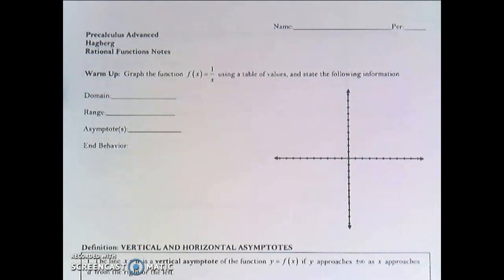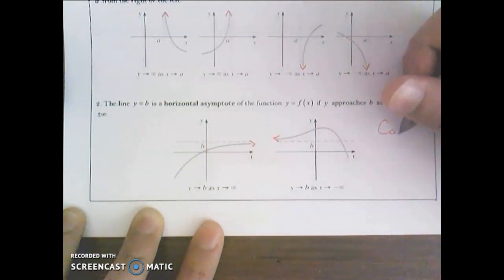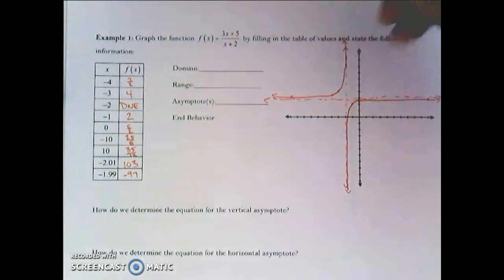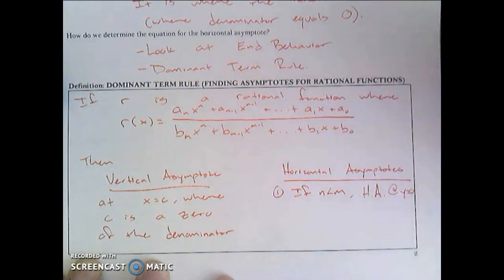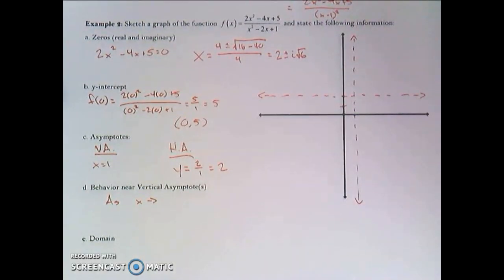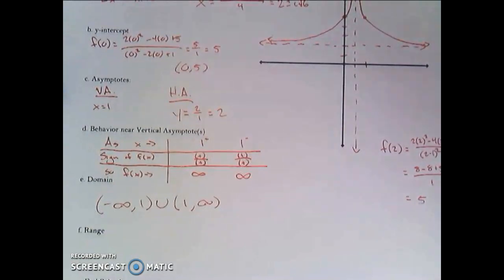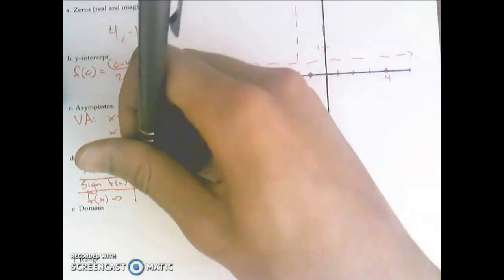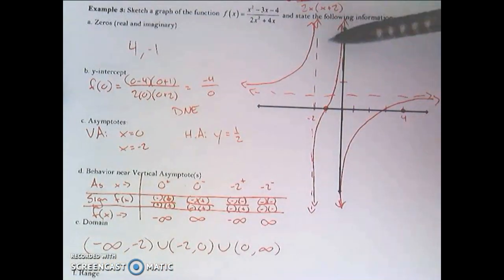Rational Functions PART I